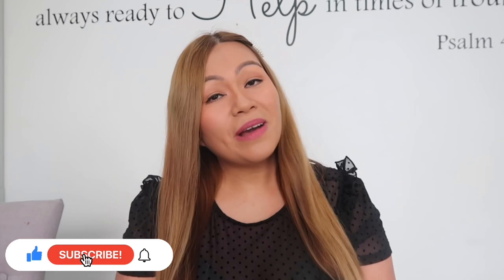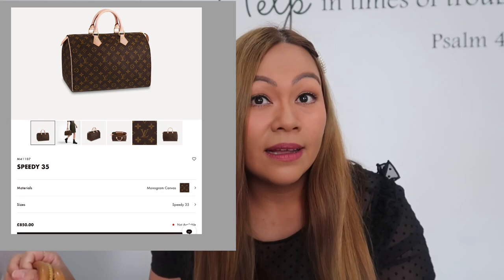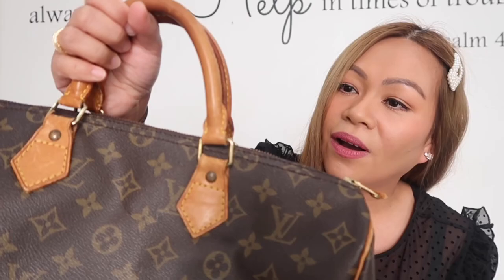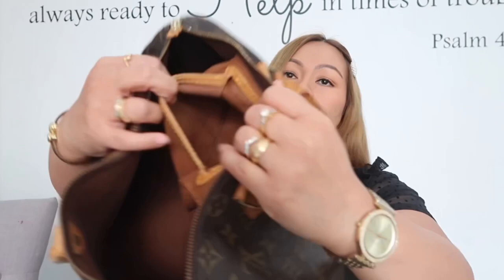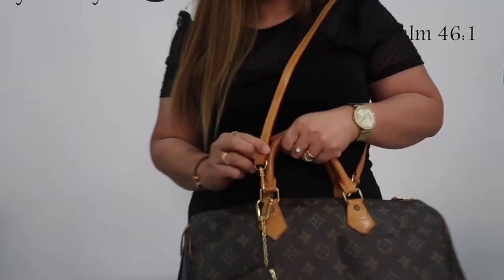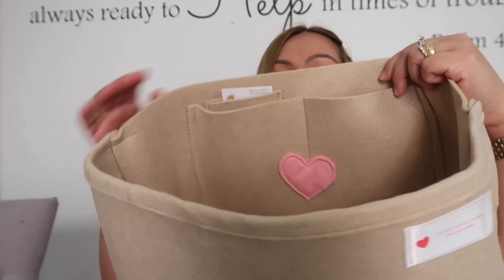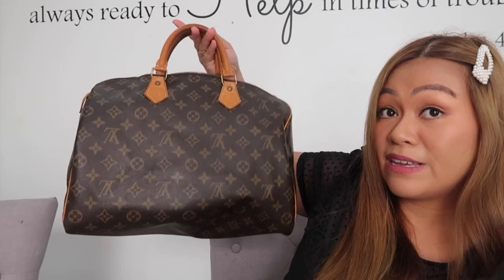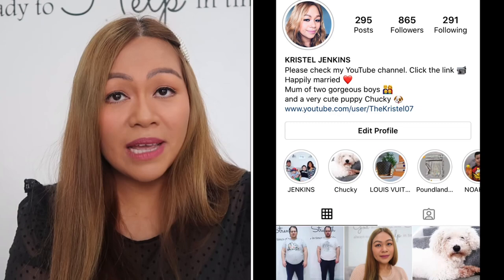LOUIS VUITTON VINTAGE SPEEDY 35 | MOD SHOTS | 32 YEARS OLD SPEEDY & BAG LINER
I have treat myself with vintage Louis Vuitton speedy 35 in monogram print. I hope you all enjoy this video.

Edinburghblooms - Facebook and Instagram (for bag liners and pillows)